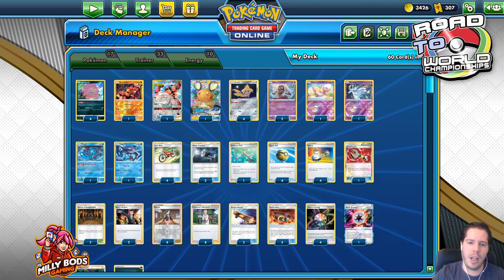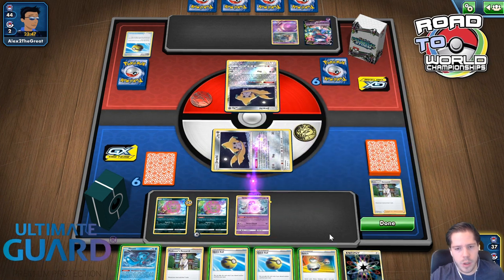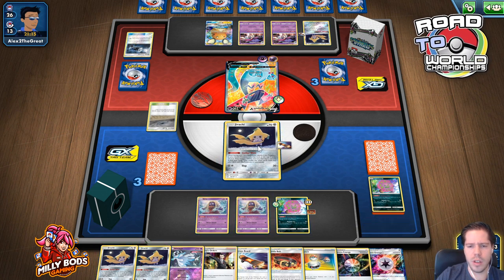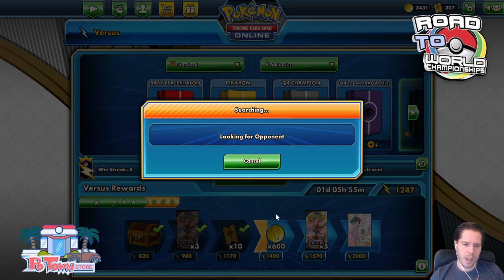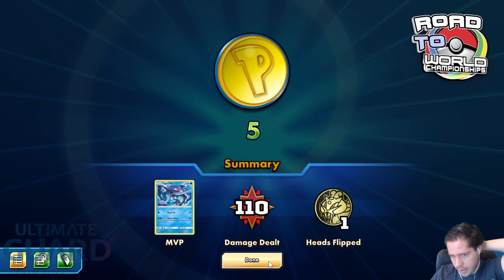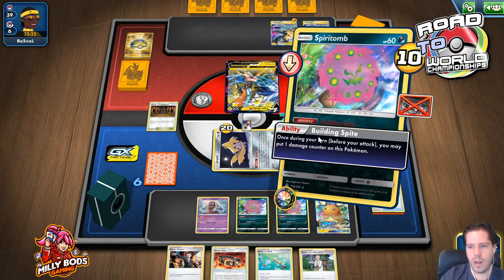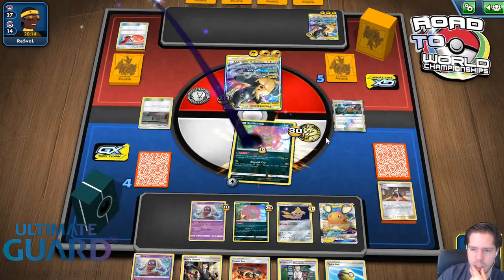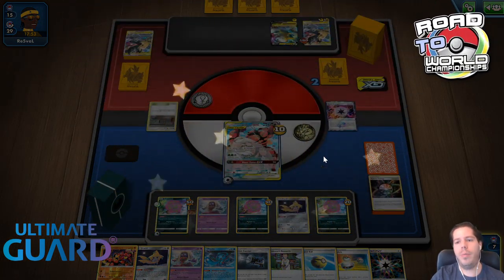Q4 TOP 8 SPIRITOMB / BEASTS taking EASY WINS! [Pokemon TCG Online]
Pokemon - 17
4 Spiritomb UNB 112
4 Jirachi TEU 99
2 Jynx UNM 76
1 Buzzwole FLI 77
1 Pheromosa & Buzzwole-GX UNB 1
1 Dedenne-GX UNB 57
1 Mew UNB 76
1 Nihilego LOT 106
1 Phione CEC 57
1 Tapu Fini UNM 53

Trainer - 33
4 Marnie SSH 169
4 Professor's Research SSH 178
2 Boss's Orders RCL 154
4 Acro Bike CES 123
4 Quick Ball SSH 179
4 Switch SSH 183
2 Great Catcher CEC 192
1 Ordinary Rod SSH 171
1 Tool Scrapper RCL 168
3 Hustle Belt CES 134
2 Escape Board UPR 122
2 Shrine of Punishment CES 143

Energy - 10
4 Rainbow Energy CES 151
4 Aurora Energy SSH 186
1 Beast Energy Prism Star FLI 117
1 Darkness Energy 7